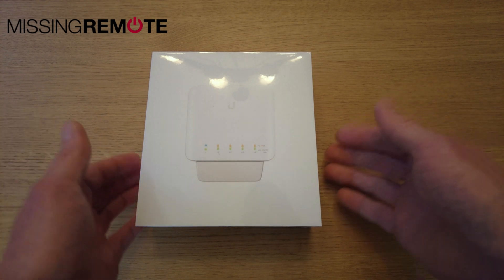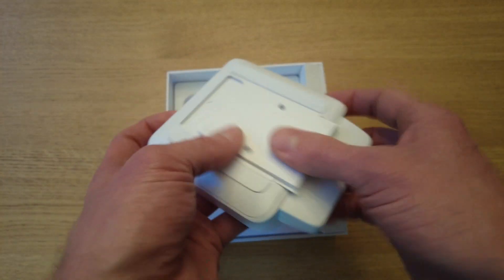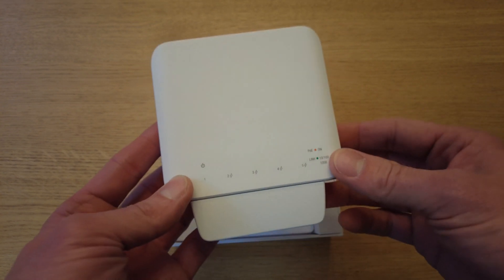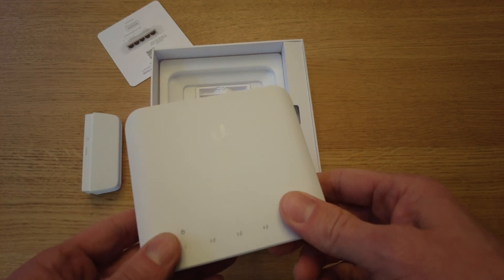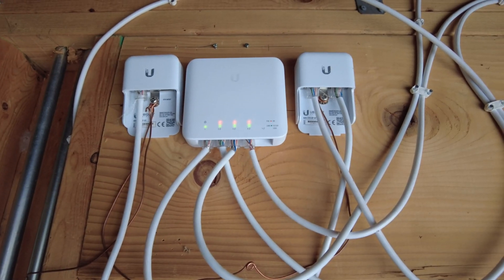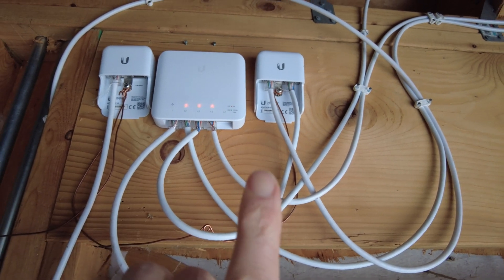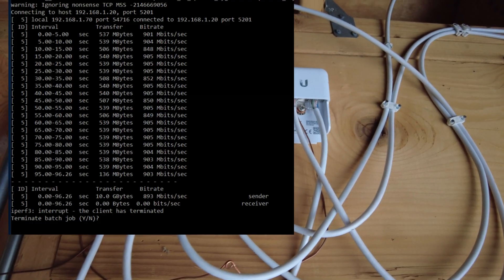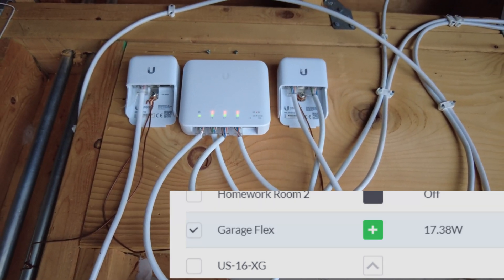Ubiquiti UniFi Switch Flex - 802.3at/bt (PoE+/PoE++) Gigabit Ethernet Switch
This is a quick look at the five port PoE powered Ubiquiti UniFi Switch Flex, with PoE power for up to four devices.